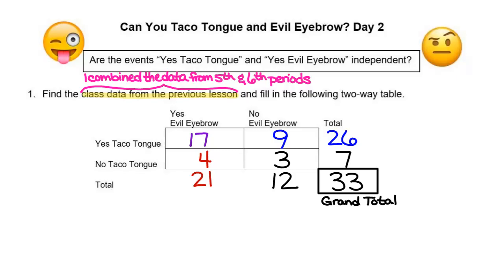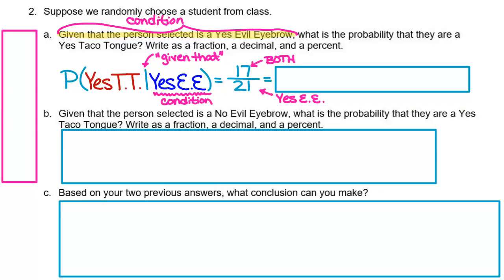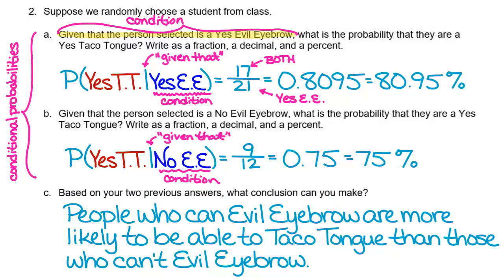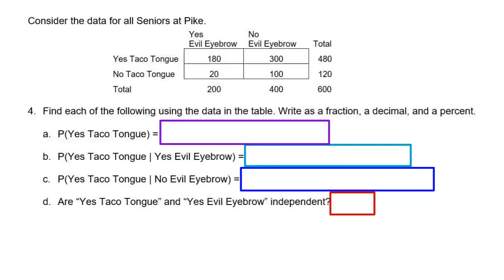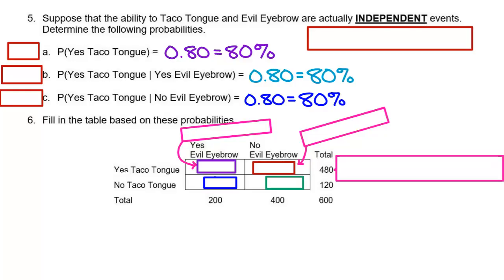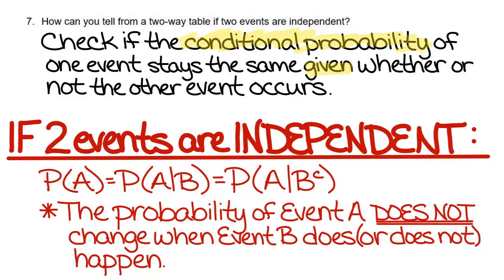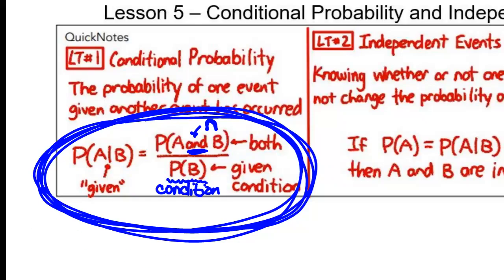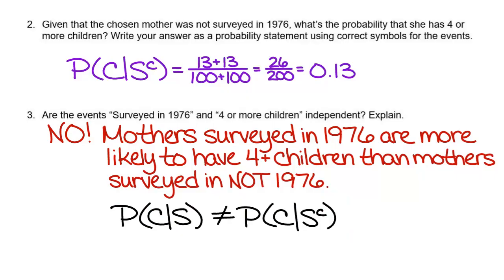AP Statistics Friday 10-17 Conditional Probability and Independence